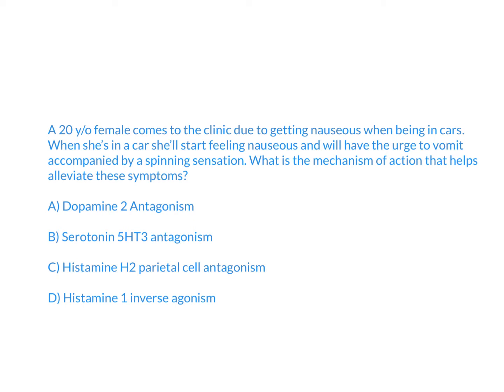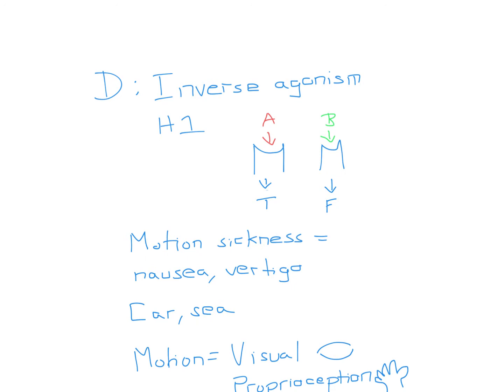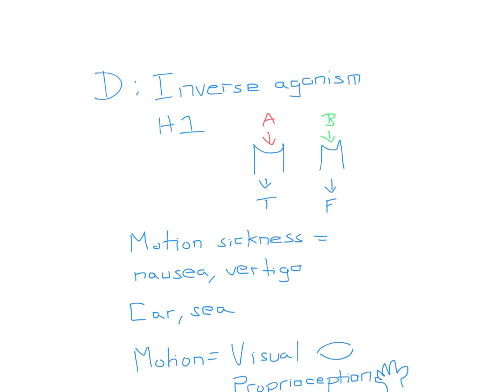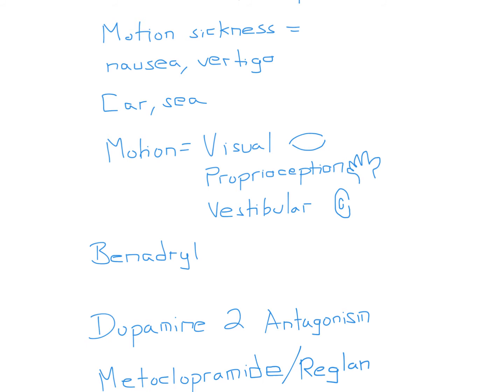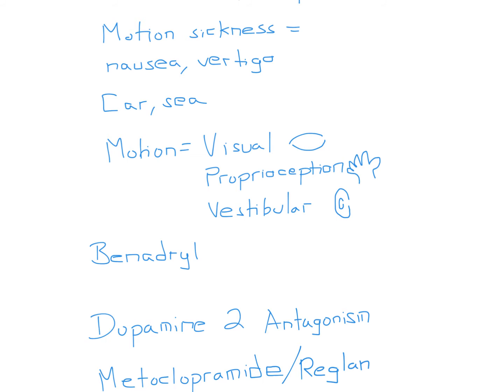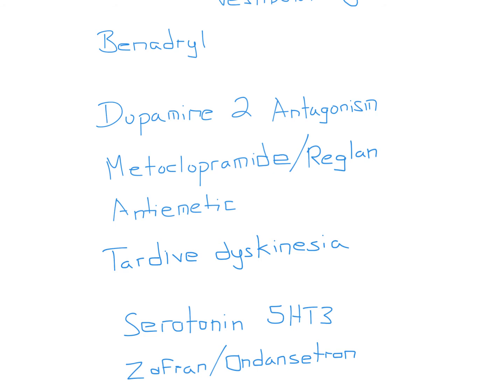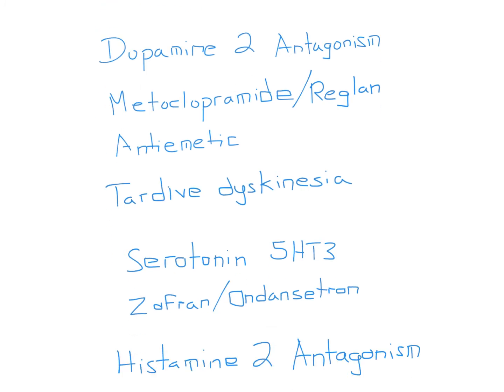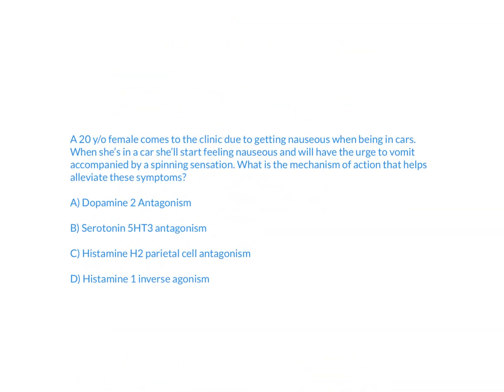USMLE Step 1 Practice Problem #16